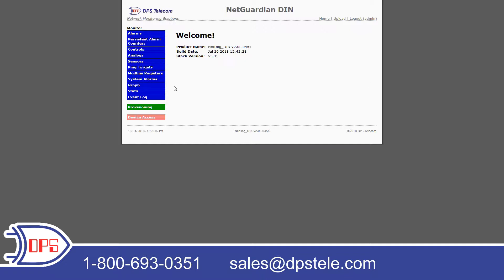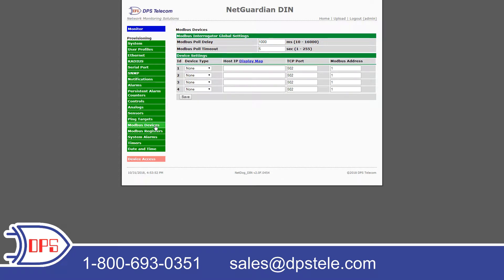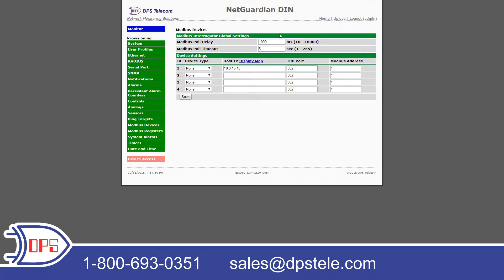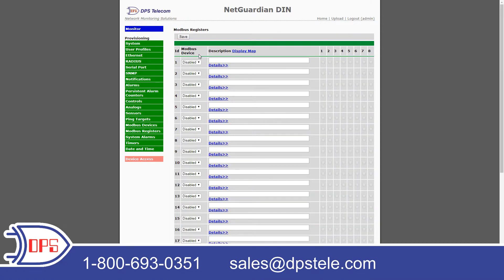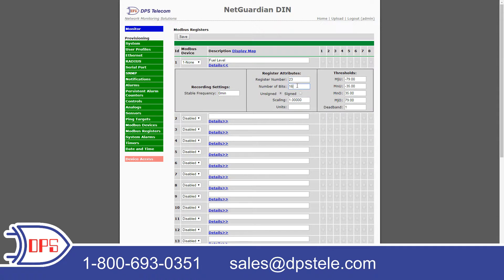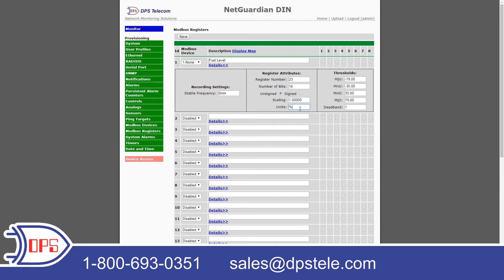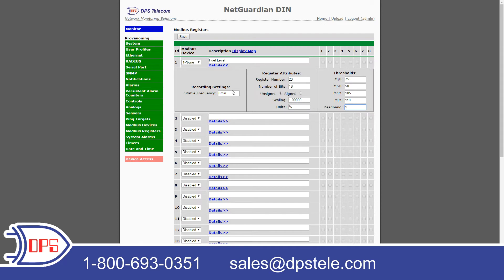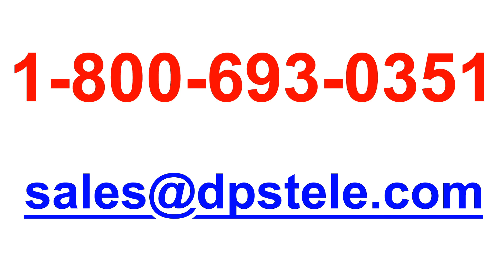Modbus Processing SCADA RTU Overview - NetGuardian DIN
Get a full walkthrough of the configuration menus of the NetGuardian DIN. This small RTU mounts on a simple DIN rail, collects contact closures, and can poll Modbus registers from compatible equipment. Since many generators support Modbus protocol, this makes the NetGuardian DIN an excellent device to monitor your propane or diesel generators using SCADA.